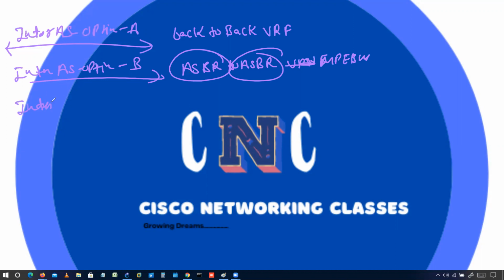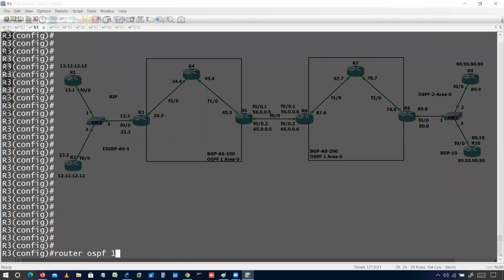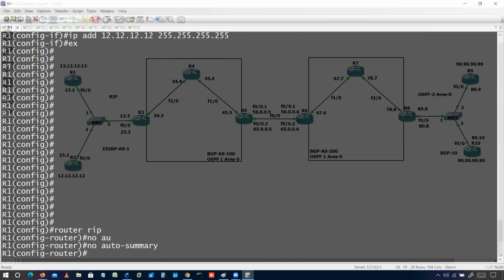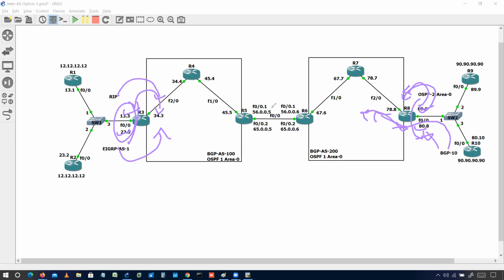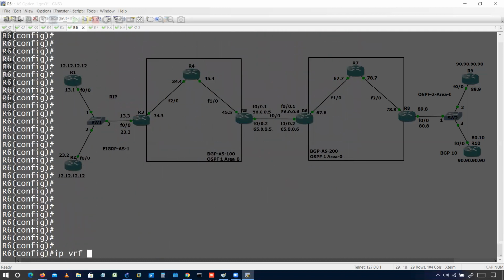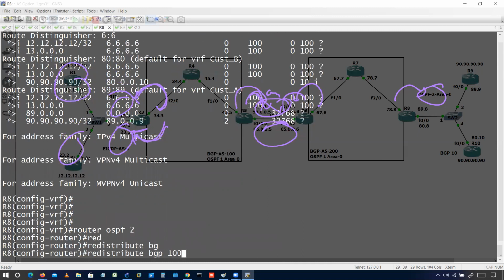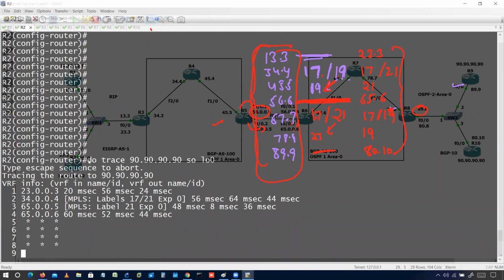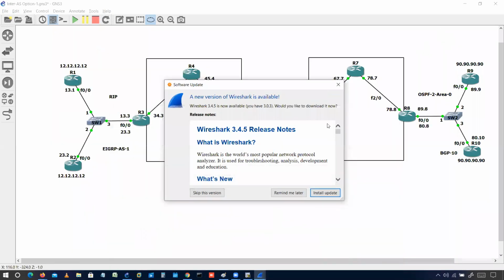Inter-AS Option-A | Back to Back VRF | Step by Step LAB | CCIE#57387CNC | Core Networking Classes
About Inter-AS Option-A | Back to Back VRF
in this video, I have covered all the configuration Steps for Back to Back VRF method to make communication between customer those are geographically connected.
Check the video and if get any doubt text me i will be happy to clear your all doubts.

Growing Dreams.